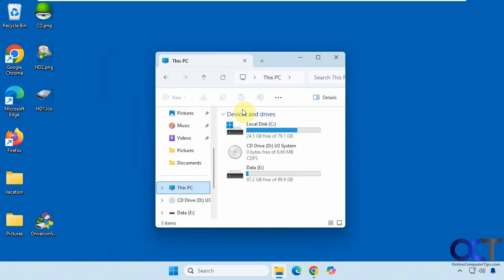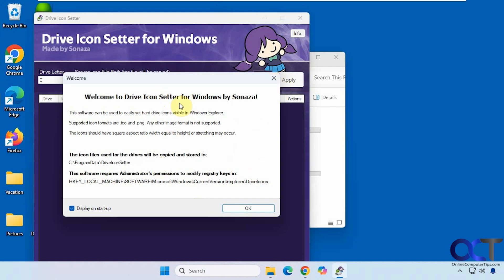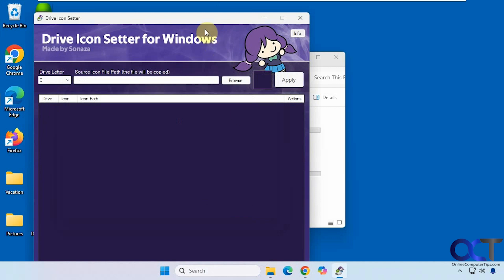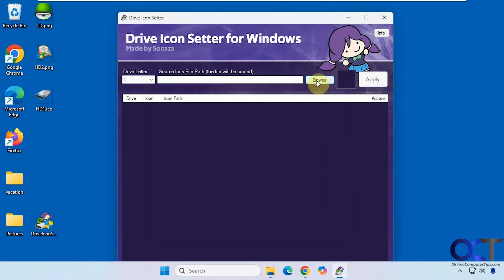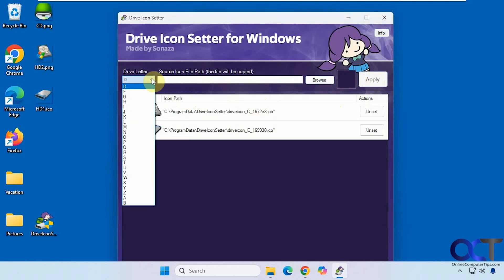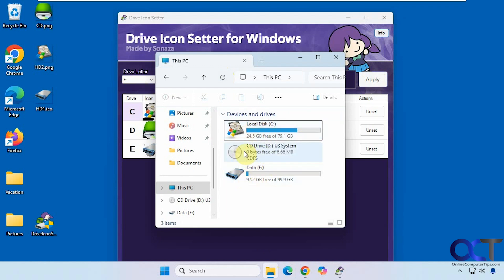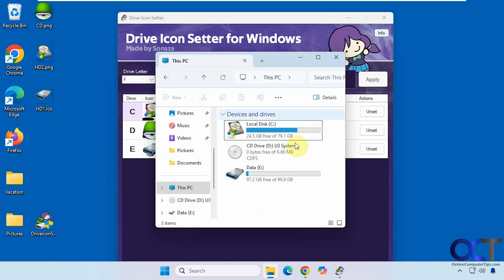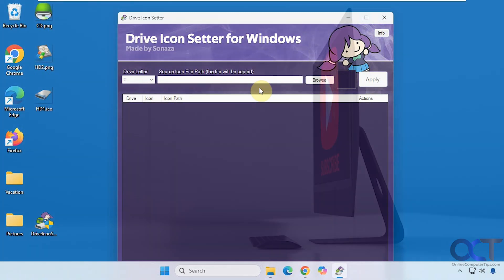How to Change your Hard Drive Icons in File Explorer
If you like to tweak or customize your Windows installation, you may find it fun to change the icons associated with your hard drives in File Explorer. You can use a free app called Drive Icon Setter to do so. It supports ICO and PNG files for your icons.

You might get a warning from your browser when downloading the file that you will have to bypass to allow it to be downloaded.